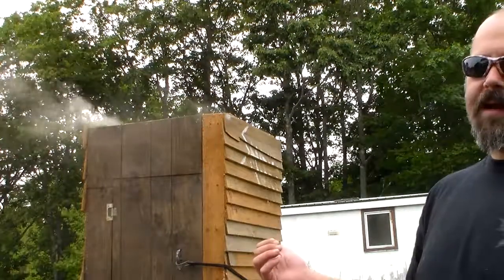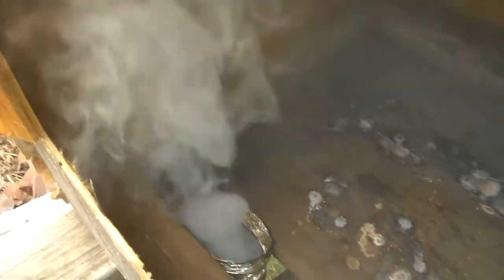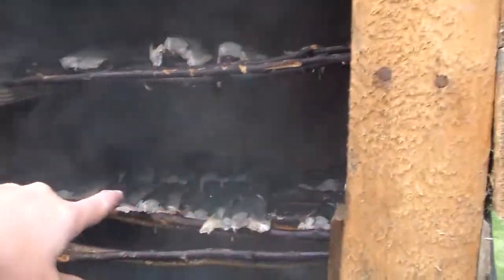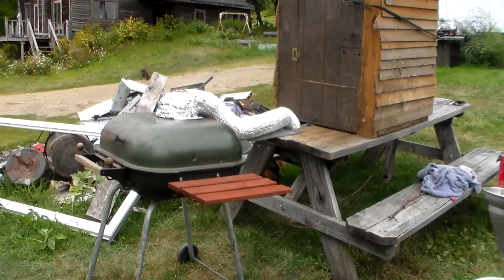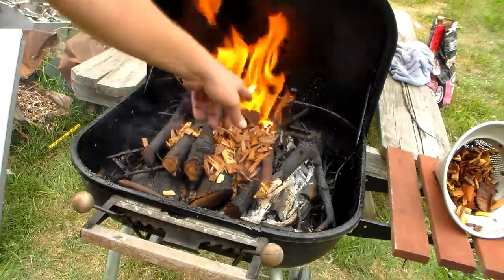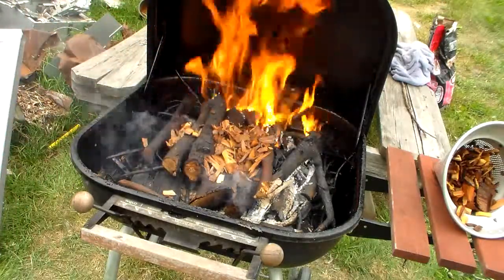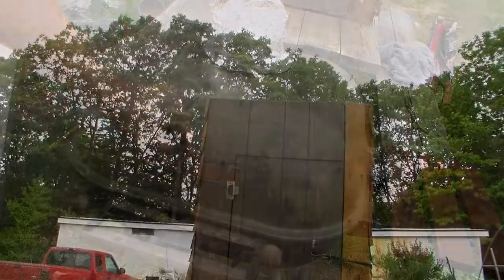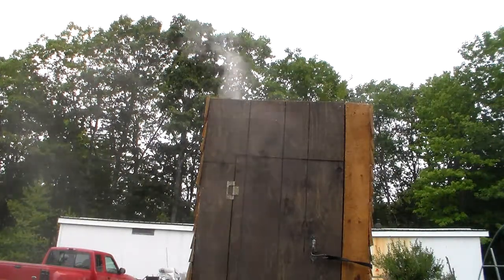Cold Smoking Some Mackerel Part 2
Smoking today catch!! How to video on cold smoking your fish for food preservation. Plus some tips on how to run this style smoker.